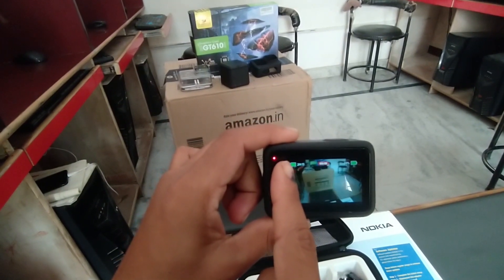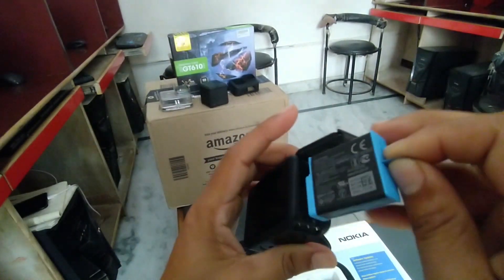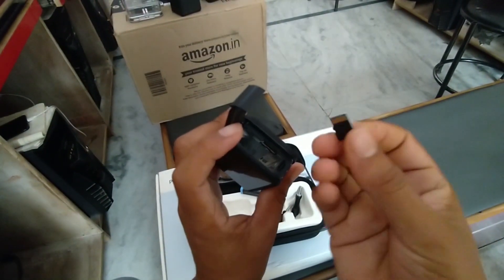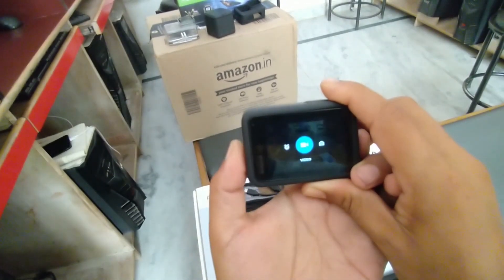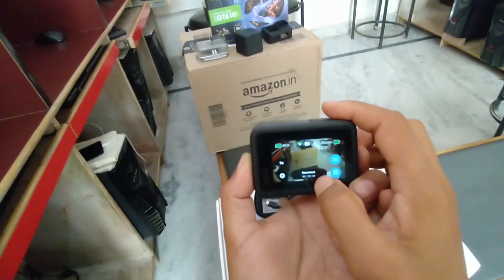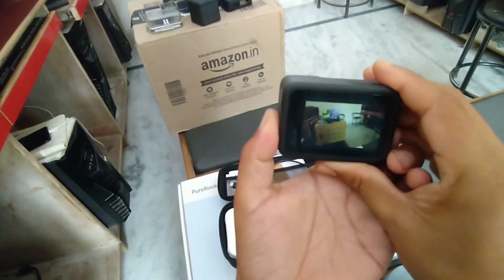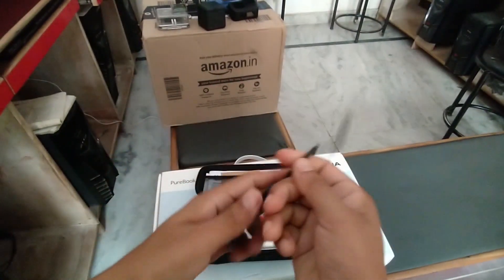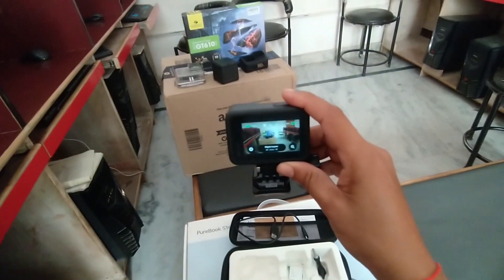My First Action Camera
My First Trip To Nanital Vlog:-Best Time to Visit Nainital ||